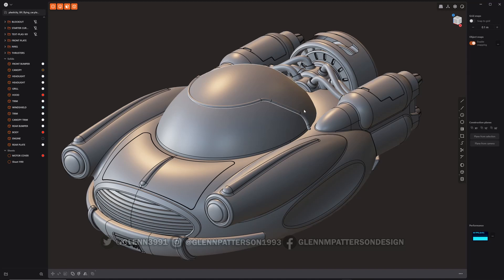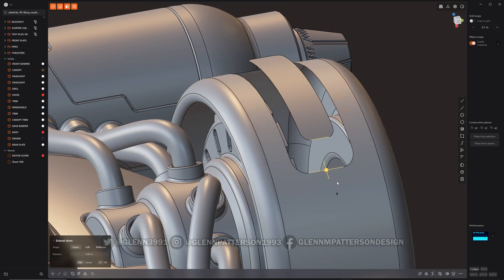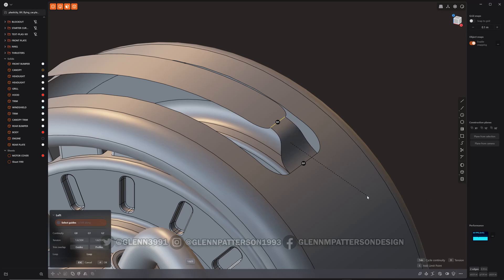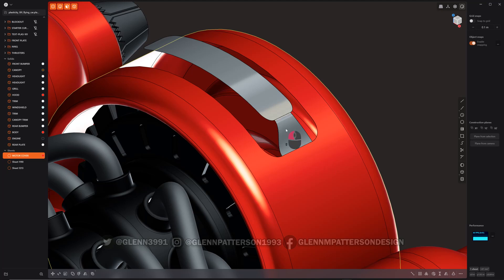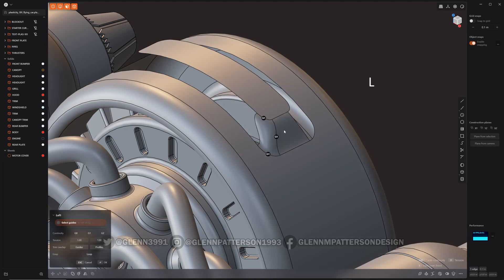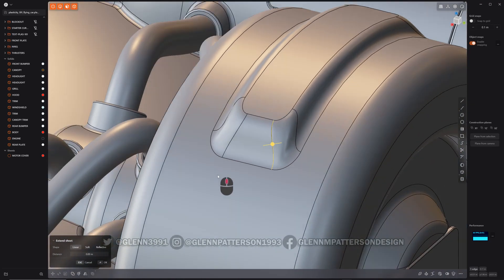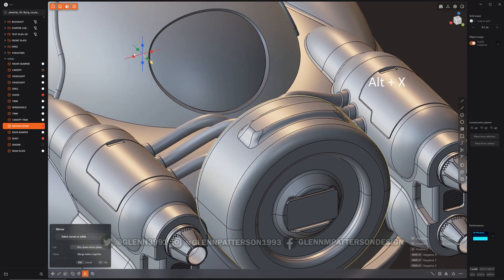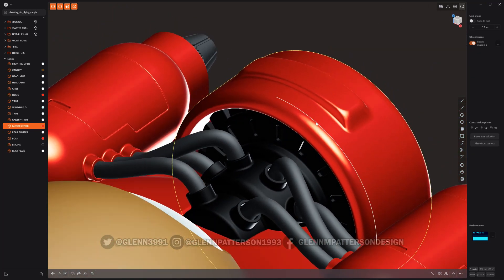67 PLASTICITY 101 LOFT ENHANCEMENTS (1.2 UPDATE)